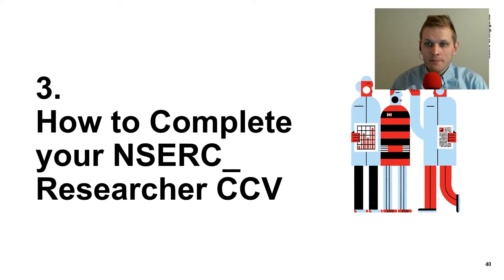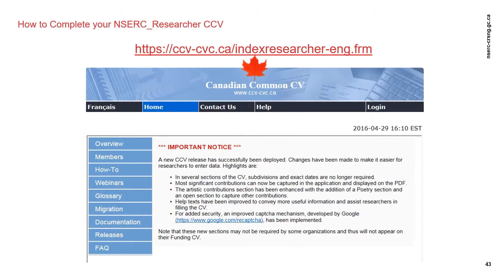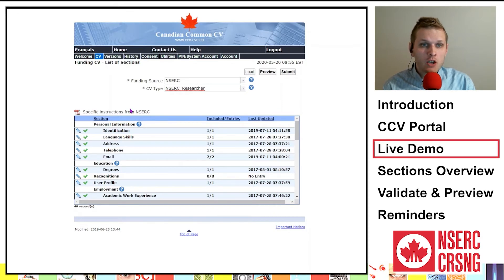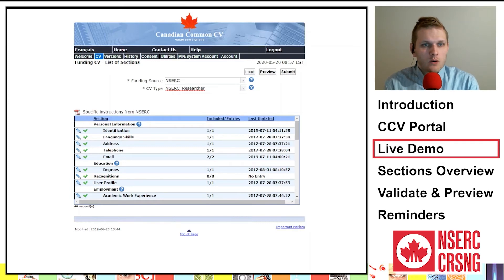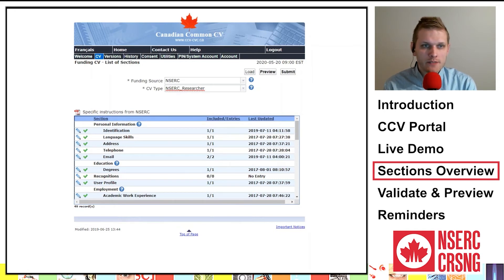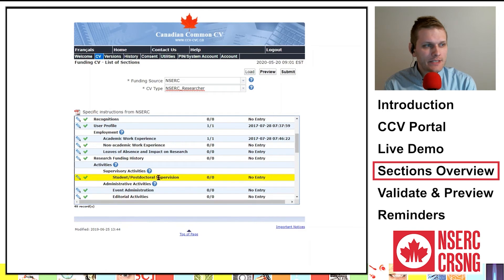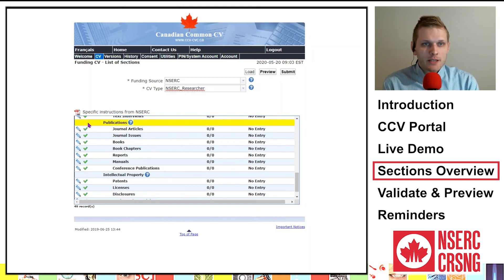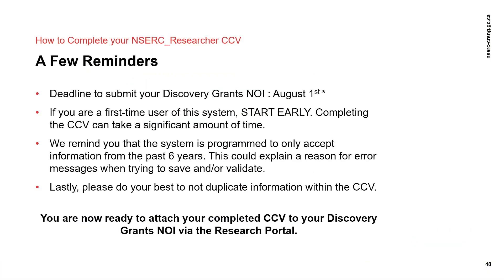How to Complete your NSERC CCV | NSERC DG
Please note that this video has not been updated for the 2026 competition cycle and may contain out of date information.

For important updates relating to the 2026 competition, please refer to the “How to prepare a Discovery Grant Notification of Intent to Apply (NOI)”

Time stamps:
[0:00] Introduction
[1:06] CCV Portal
[2:05] Live Demo
[3:51] Sections Overview
[7:44] Validate & Preview
[8:33] Reminders

Notes:
[8:41] NOI Application Deadline is August 1st, 2025 at 8 PM Eastern.